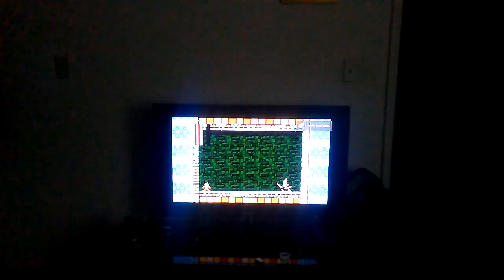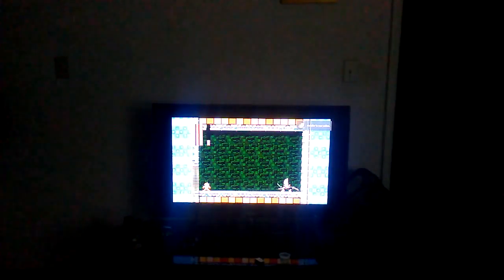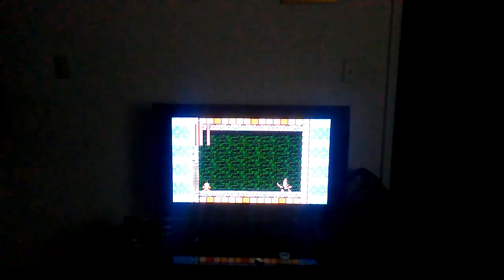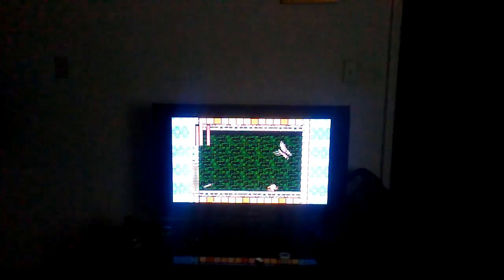Megaman 10 playthrough part 7 taste my blades